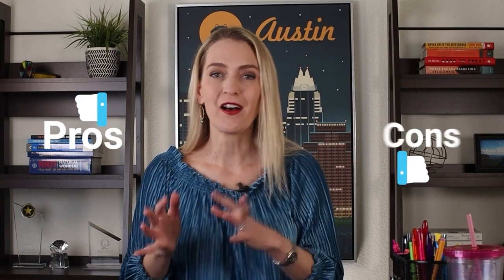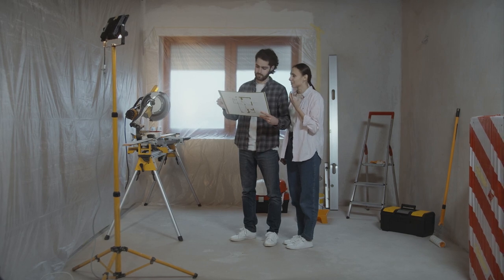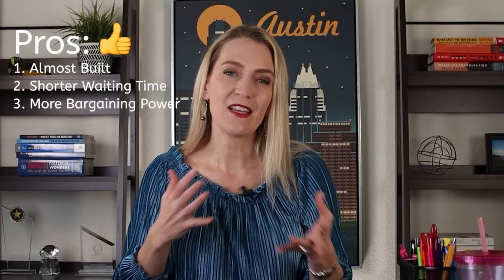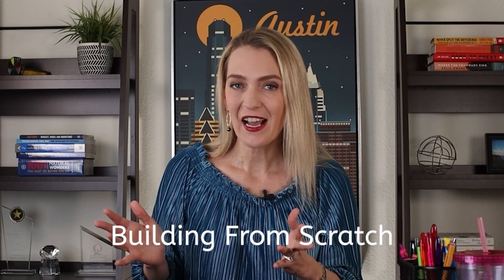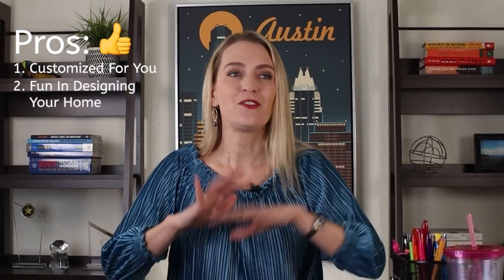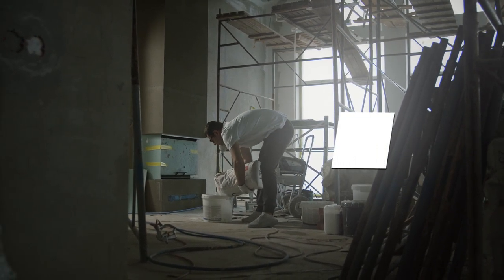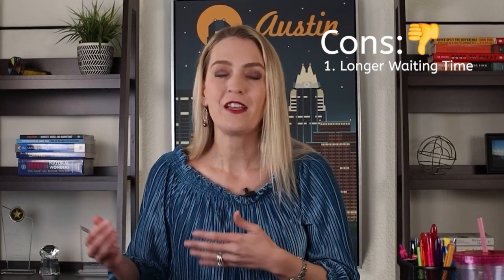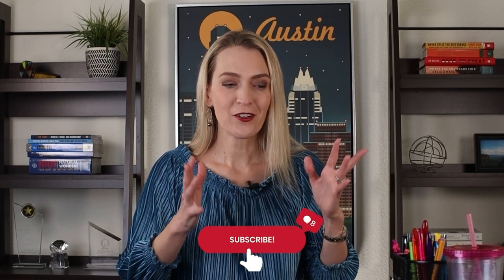Choosing Between Inventory Homes Vs. Building From Scratch In Austin's New Construction Market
Are you thinking of buying a new home in Austin? Here's how to choose between an Inventory home and building from scratch. Shannon Mangin of the Mangin Team at Real Broker breaks down the pros and cons of purchasing an existing inventory home versus building one from scratch.

Inventory Homes:
Pros:
Almost Built: Inventory homes are usually near completion, sometimes just two months away. You can see the finished product, walk through it, and inspect the details up close.

Shorter Wait Time: Since these homes are nearly done, you can move in much sooner.
Bargaining Power: Like resale homes, you can negotiate the price, ask for discounts, or request credits towards closing costs.

Cons:
No Customization: You cannot change any features in an inventory home. If you dislike the chosen backsplash or other design elements, you're stuck with them unless you make changes after purchasing.

Custom Builds:
Pros:
Full Customization: You can select everything from the lot location, floor plan, and designs to the finishes at the design center. This ensures your home is perfectly tailored to your preferences.

Fun Design Process: Customizing your home allows for a unique and personal touch, making it truly your own.

Cons:
Longer Build Time: Depending on the size and location, building from scratch can take 8-12 months or even up to 18 months for luxury custom homes. Patience is key.

Higher Cost: Building a custom home is generally more expensive than buying an existing inventory home. However, you can still ask for design center credits, lender credits, or builder incentives to offset some costs.

For those who can wait and enjoy the customization process, building from scratch is an exciting option. If you're on a budget or eager to move in sooner, an inventory home might be the better choice.

Share in the comments below whether you have the patience to build a home over a year or more, or if you'd prefer to find a home you love and move in sooner.